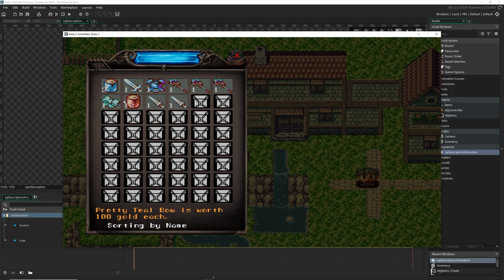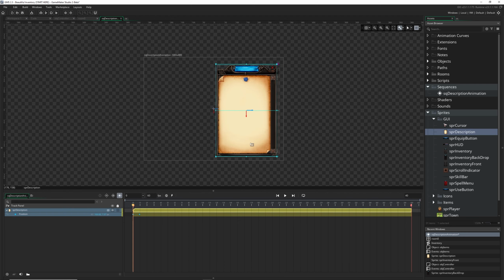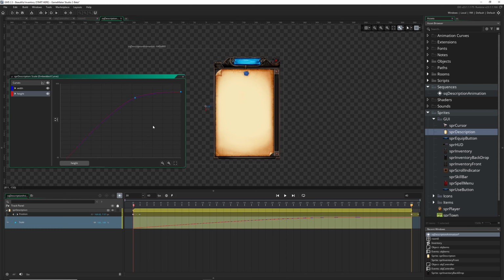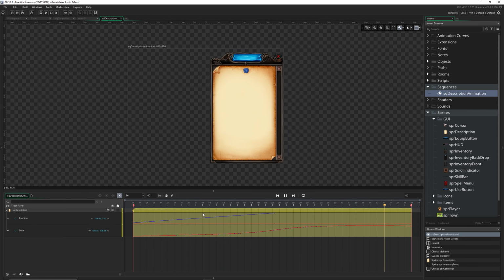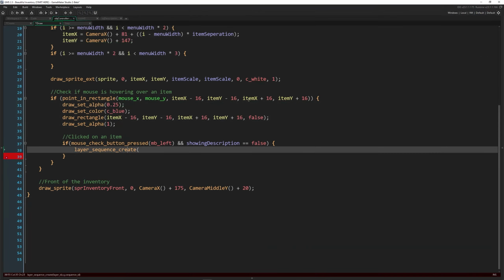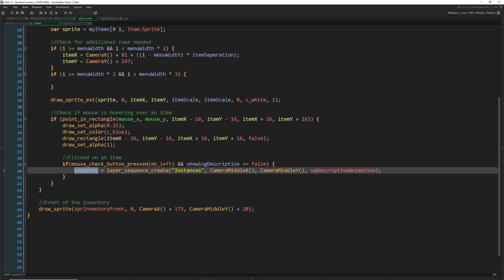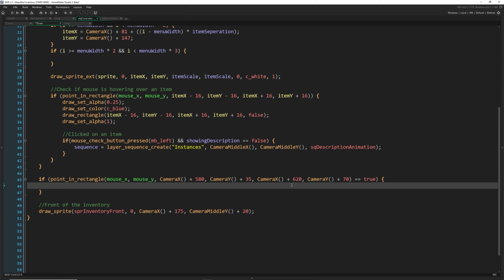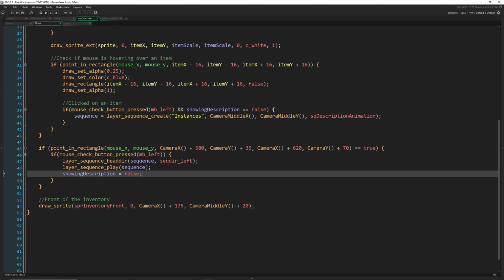GameMaker Studio 2.3 - Beautiful Inventory Part 4: Fancy Animations With Sequences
Sequences are the biggest and coolest new thing in GameMaker 2.3. These will change how you animate everything from here on out. So let's go over the basics of them, how to use them, and get one into our Beautiful Inventory project. It's going to make things much prettier with a flashy transition of our description box.

- Free purchase of my beginner course. 😱